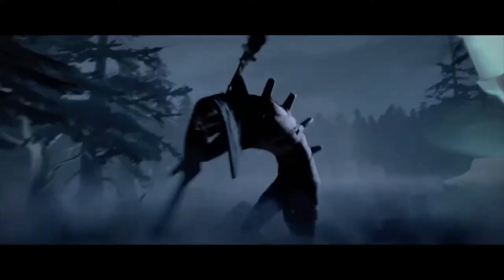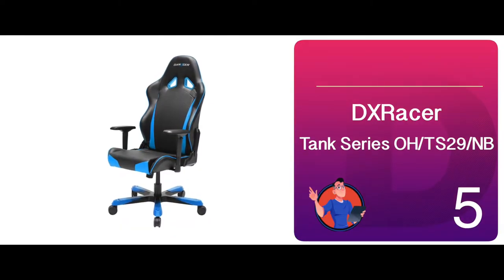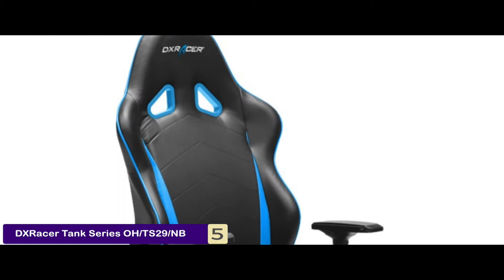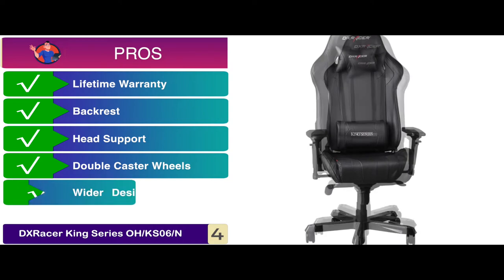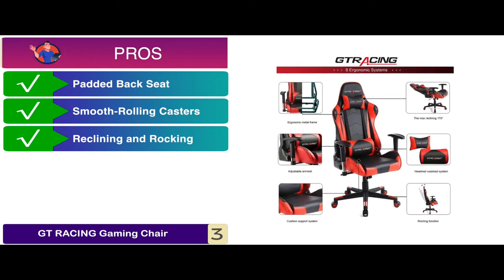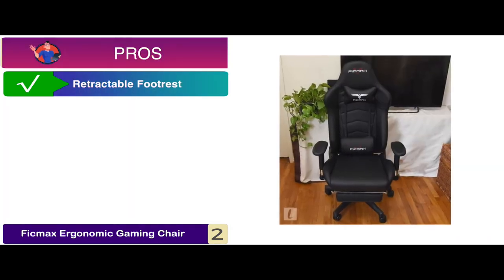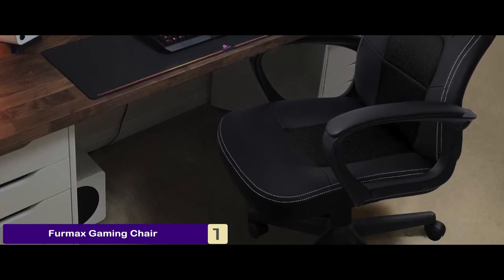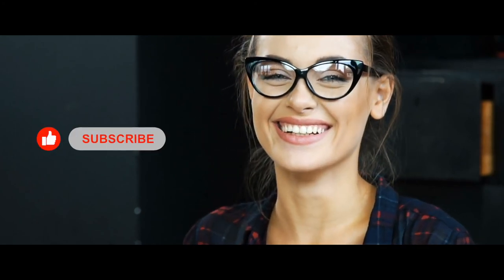Best Gaming Chairs For Big Guys | Digital Advisor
✅ Featured Products for Best Gaming Chairs For Big Guys

0:00 Introduction
0:50 5.DXRacer Tank Series OH/TS29/NB ➜
1:43 4.DXRacer King Series OH/KS06/N ➜
2:31 3.GT RACING Gaming Chair ➜
3:18 2.Ficmax Ergonomic Gaming Chair ➜
4:08 1.Best Overall:Furmax Gaming Chair ➜